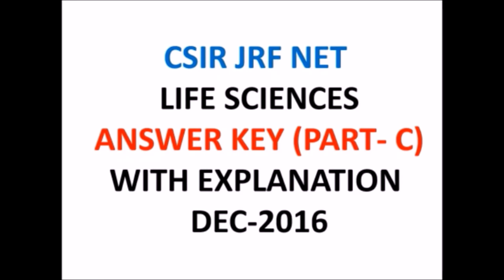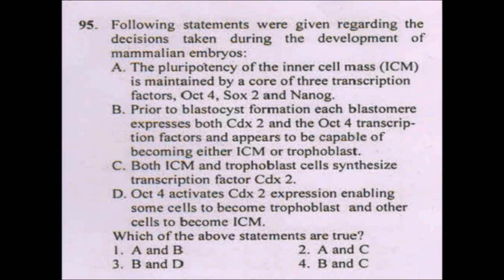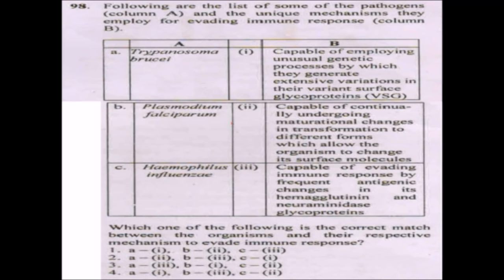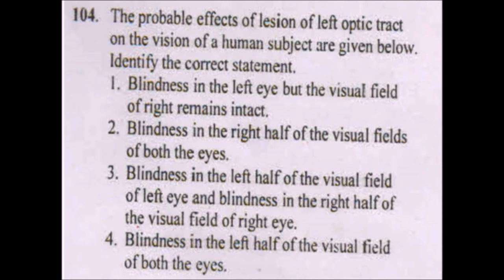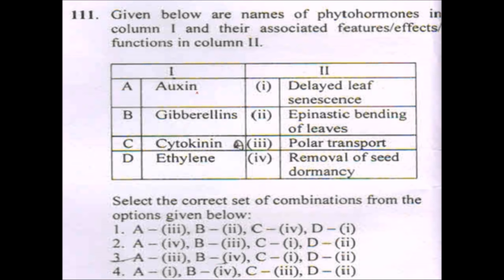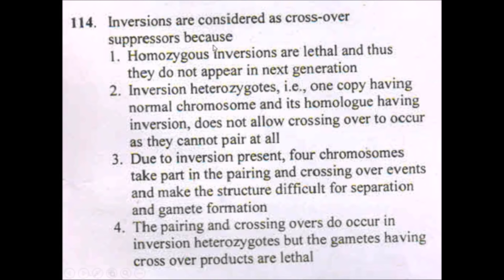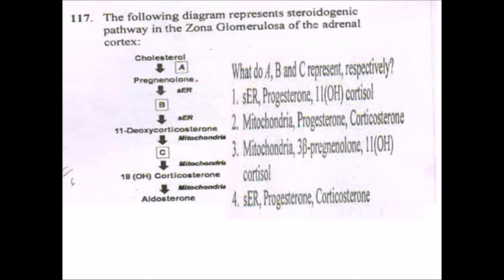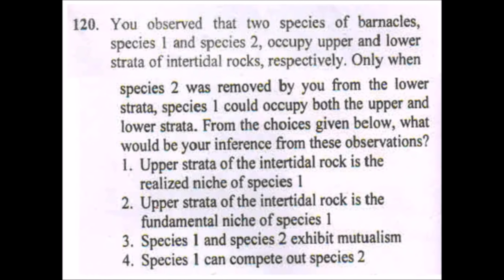CSIR JRF NET LIFE SCIENCES ANSWER KEY (PART- C) WITH EXPLANATION DEC-2016 (Part-2)